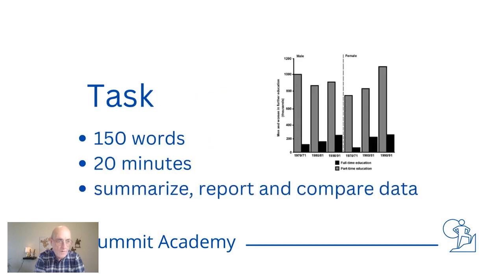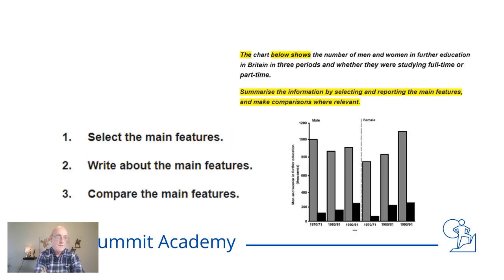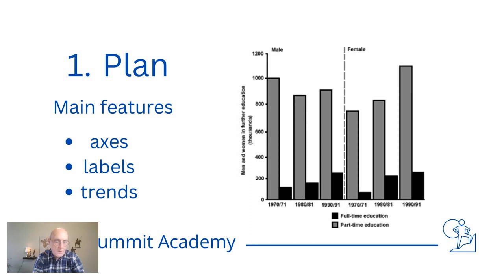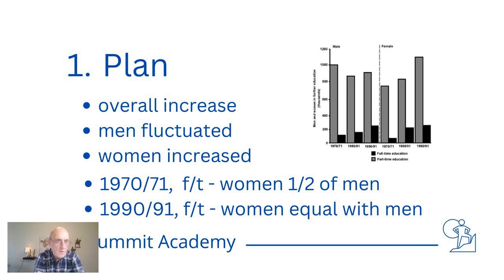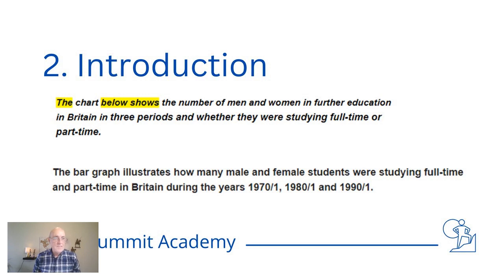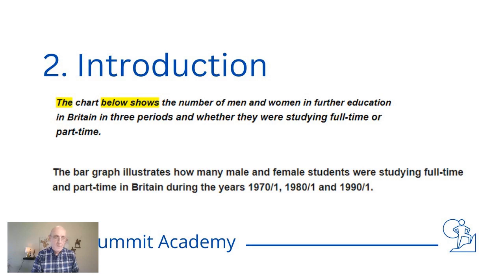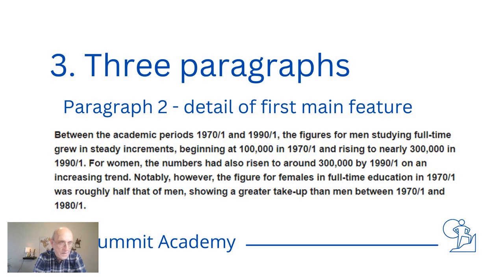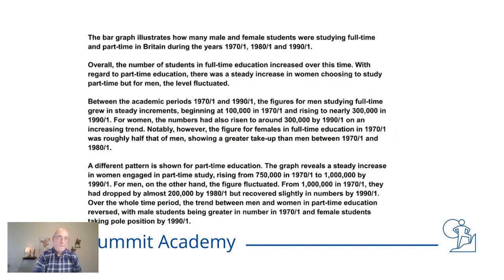How to completeTask 1 in the IELTS Writing Section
Learn the best way to select, summarize and compare information in Writing Task 1 of the IELTS Exam.